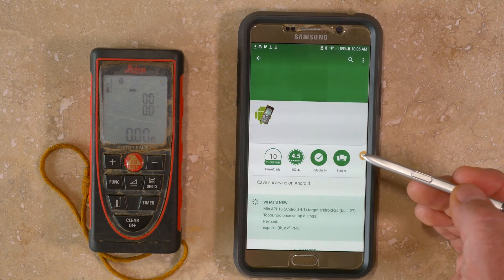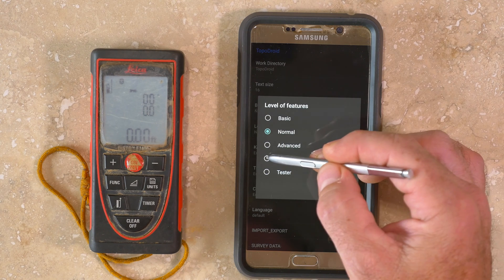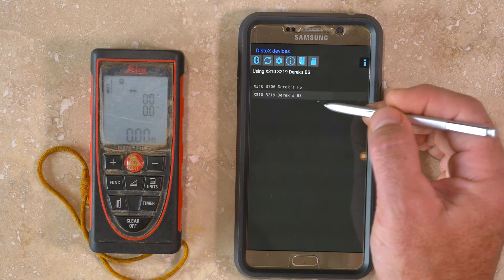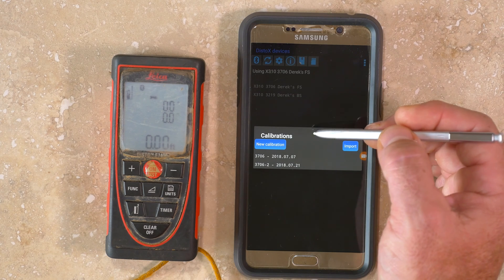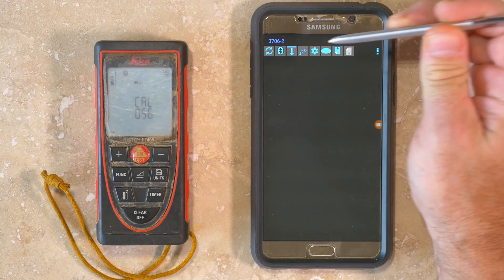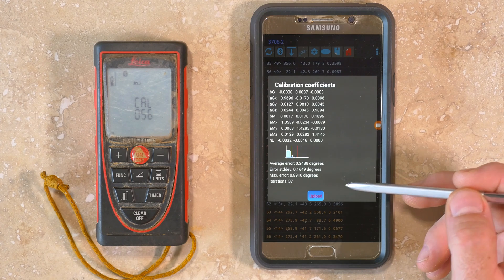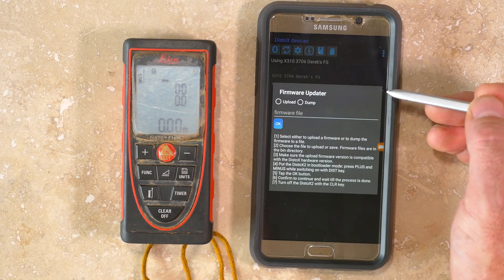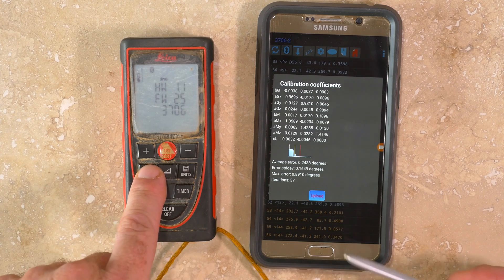Electronic Cave Survey with TopoDroid - DistoX Functions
This is a tutorial on how to use the DistoX device functions in TopoDroid software on an Android mobile device. Topics include bluetooth pairing, DistoX calibration, and DistoX firmware installation.